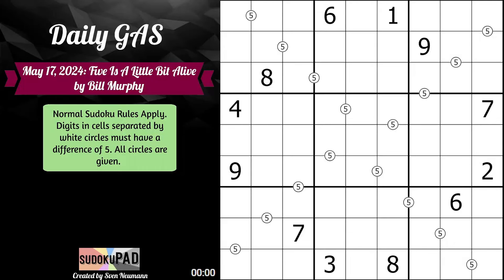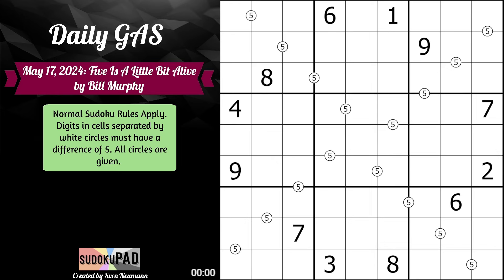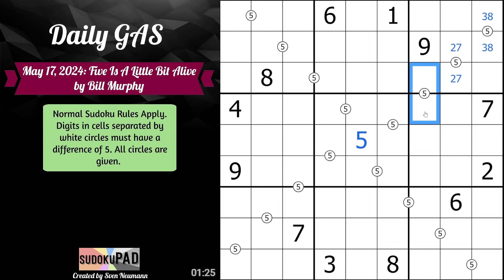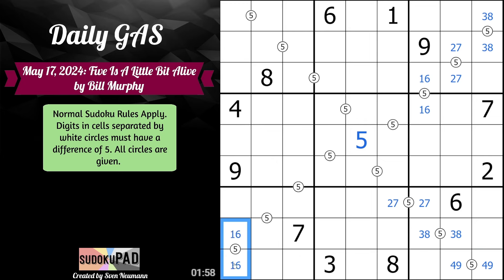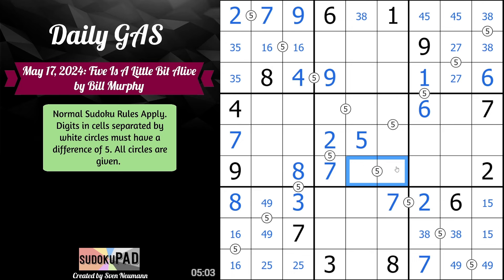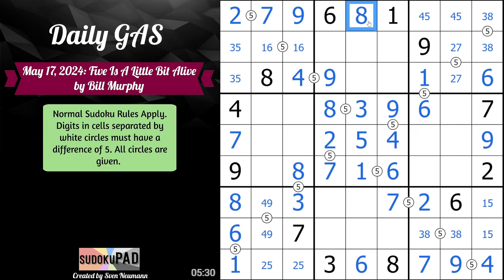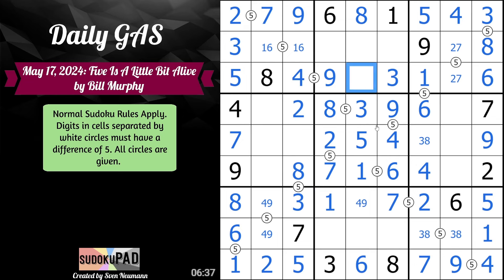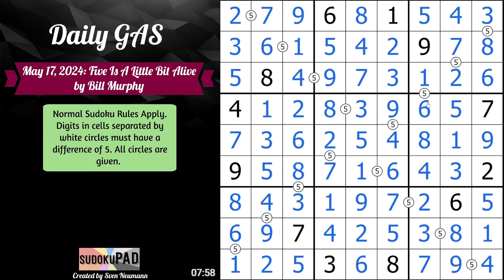Daily Sudoku - 17 May 2024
This is a video where I solve the daily GAS from the Cracking the Cryptic discord.